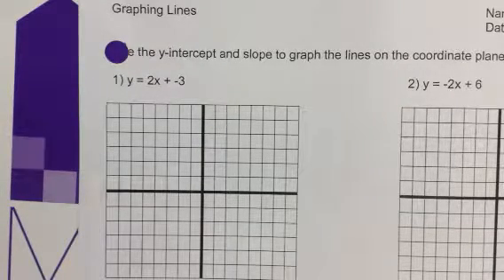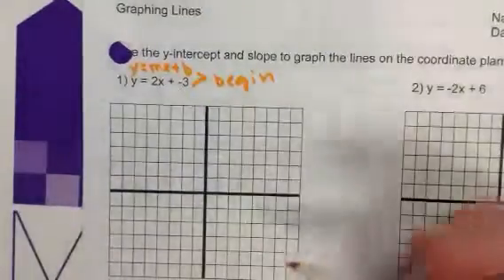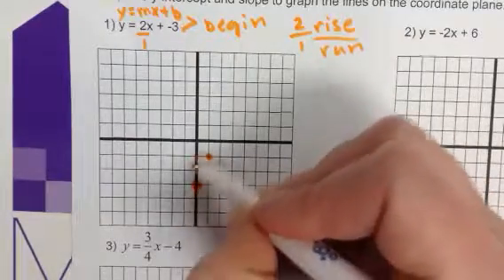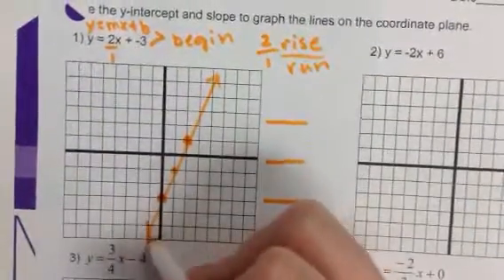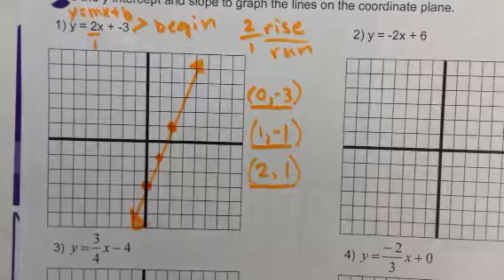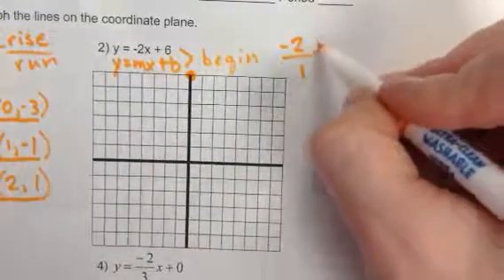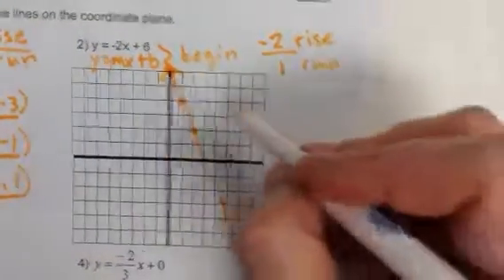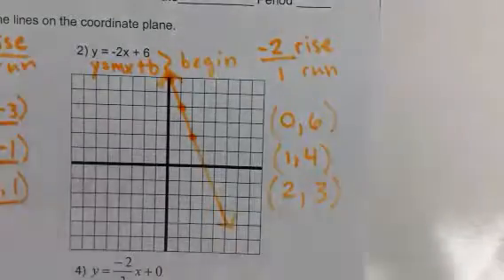Graphing y=mx + b